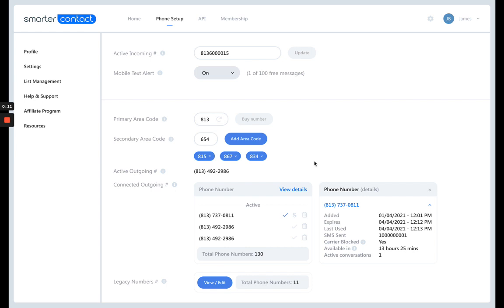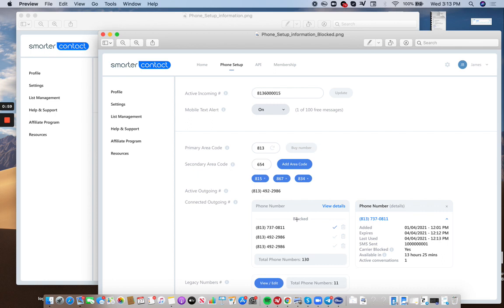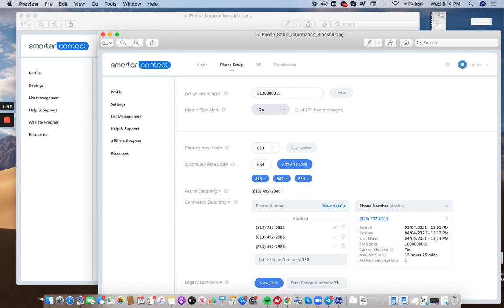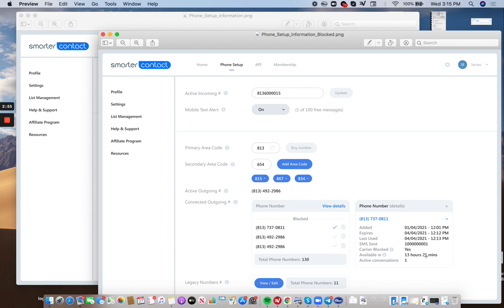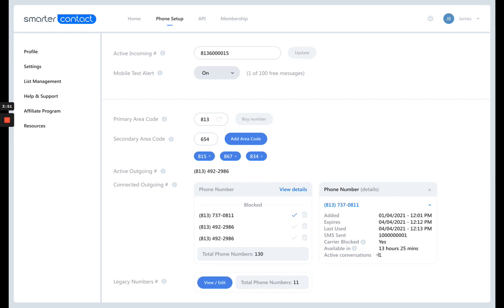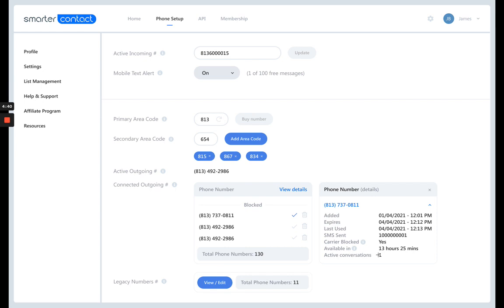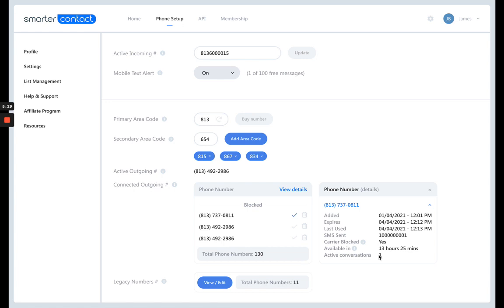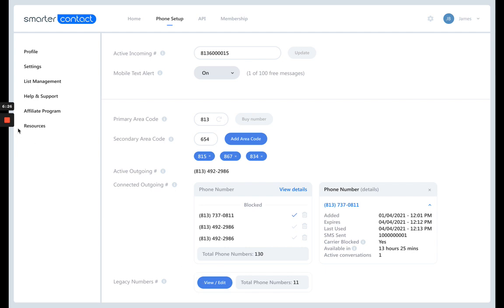Proper Phone Setup Training to Succeed w/ Smarter Contact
Proper Phone Setup Training for Smarter Contact

This video tutorial is all about the proper phone setup inside your Smarter Contact account that you need to be successful with SMS marketing. We highly recommend you watch this all the way through so you fully understand how the system works and how you need to set up your account to have the best results. This setup process is critical so that you have a high delivery rate and low to now carrier blocks.

If you skip this and do not implement what we teach on proper setup, we cannot guarantee that you will receive the best results like our most successful users.

Smarter Contact is the premier text message and ringless voicemail platform for real estate investors and wholesalers. We provide the highest converting sms campaigns and the leading Tier-1 skip tracing service so real estate wholesalers can implement their lead generation marketing for motivated sellers with confidence.

Looking to generate more motivated seller leads?
Smarter Contact provides real estate investors everything they need to generate leads and close deals every month. Our top investors are leveraging our Tier-1 skip tracing, text message marketing, ringless voicemail, and even Direct Mail concierge services.

Why Smarter Contact?
We have proven to provide real estate professionals the most accurate data w/ the highest Hit Rate in the industry when it comes to skip tracing which allows our users to achieve the most profitable results. Even with many SMS providers in the real estate industry, we have worked hard to provide a premier system that will give you the highest deliverability for your campaigns. The more texts delivered, means more conversations that provide more leads in your pipeline.

FREE 7-Day Trial of the Best SMS Marketing tool for REI

Is your competition beating you to the deal? Stop wasting time with old data!

Stop trading time for money and get your own Virtual Assistant to manage your cold calling & SMS campaigns

Smarter Contact provides real estate investors everything they need to generate leads and close deals every month. Our top investors are leveraging our Tier-1 skip tracing, text message marketing, ringless voicemail, and premium data services to scale their real estate business to 7-figures.